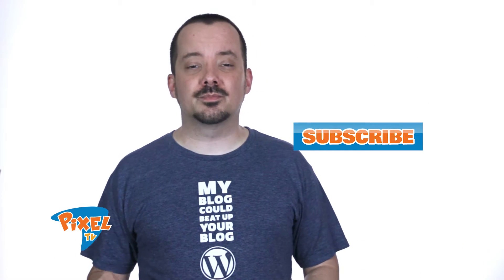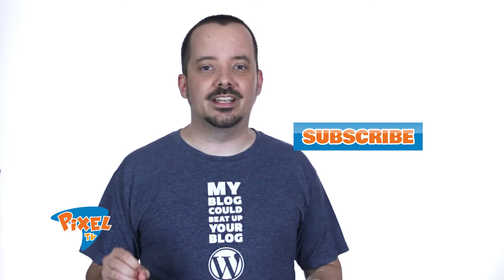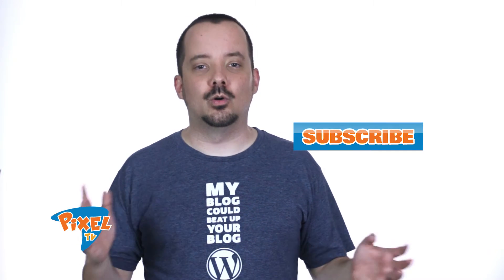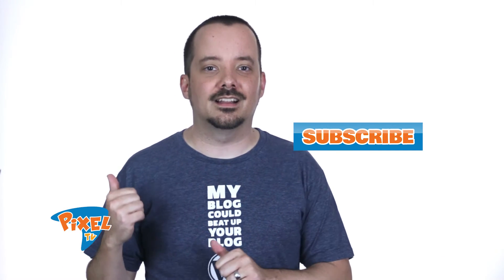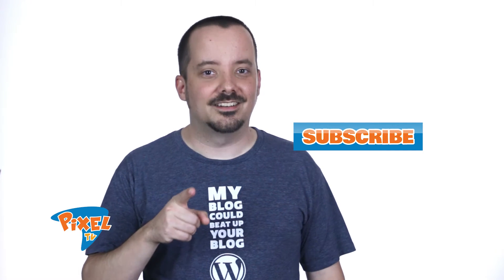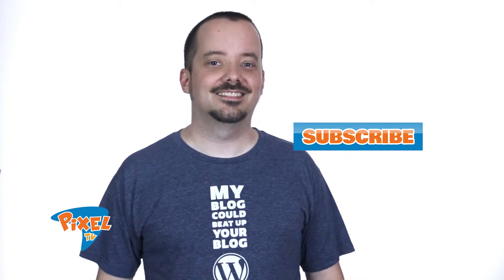More Blog Readers with Facebook Boosted Posts - PixelTV, Ep. 7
Want to use Facebook to get more blog readers? Here's a simple strategy using boosted posts and statistics, from host Tim Priebe.